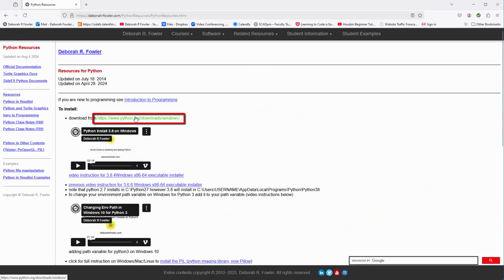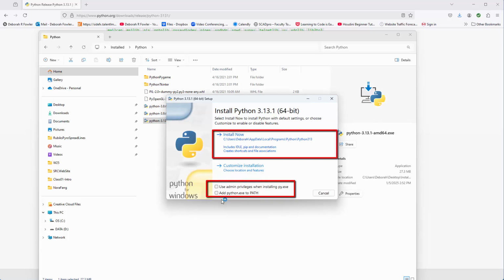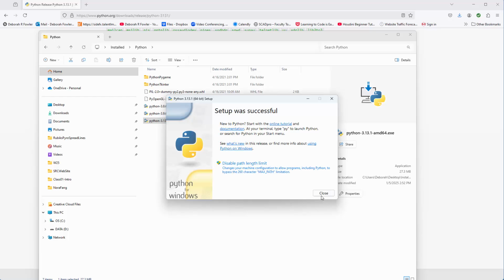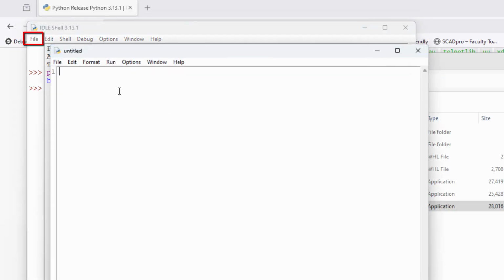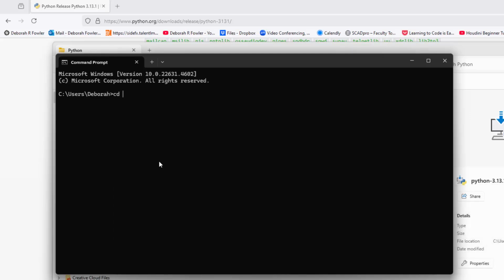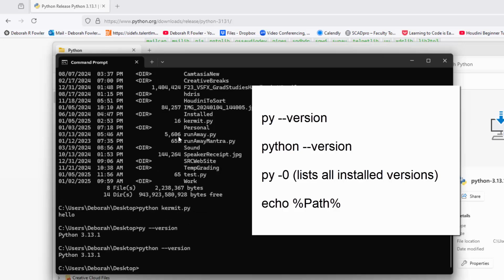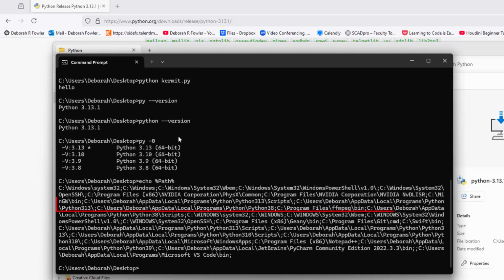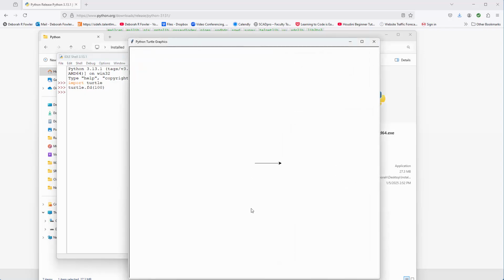Python Install for version 3.13.1 on Windows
Quick guide to installing python 3.13.1 on Windows